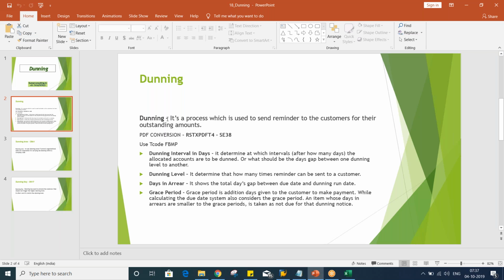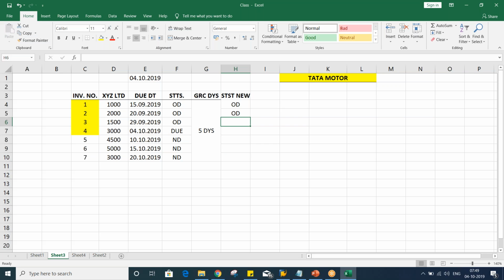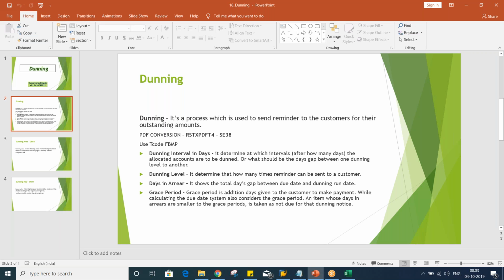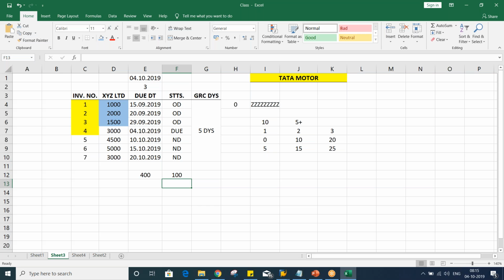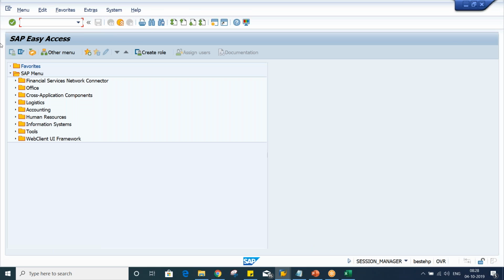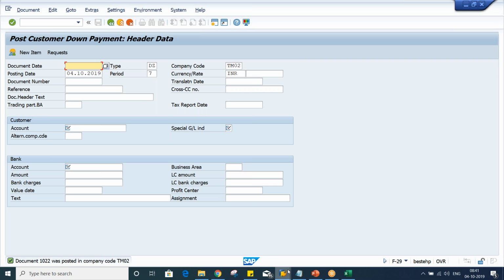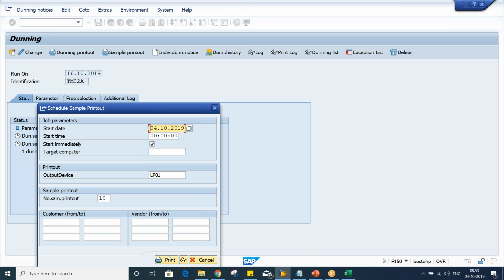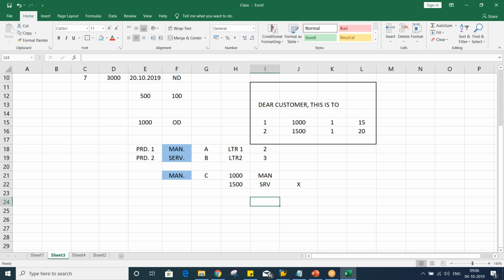DUNNING IN SAP FICO I DUNNING PROCEDURE I DUNNING LEVEL I SAP FICO